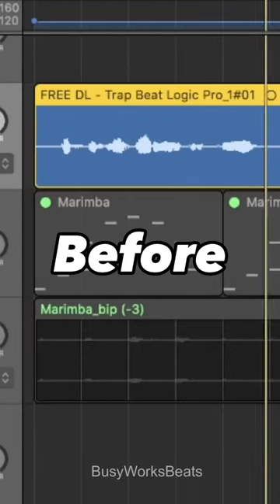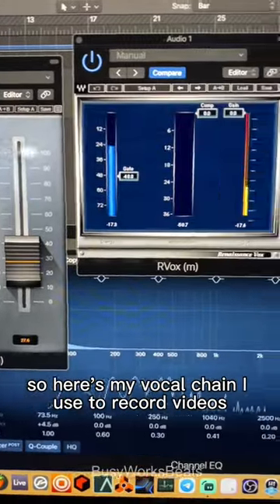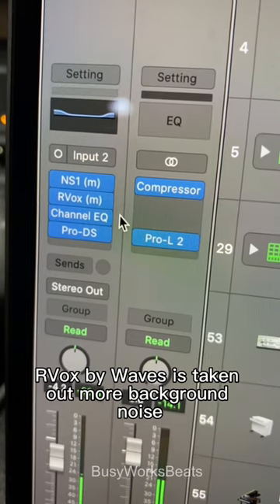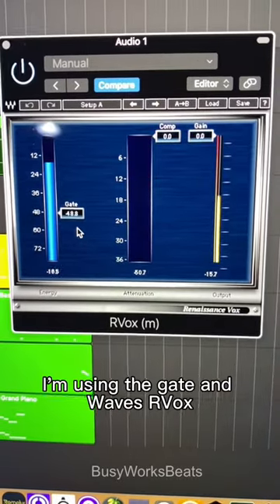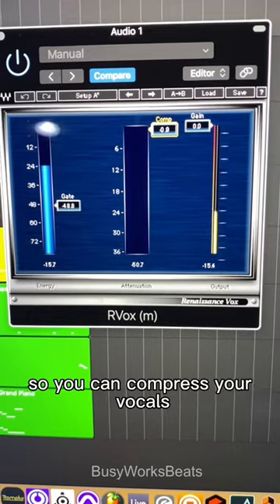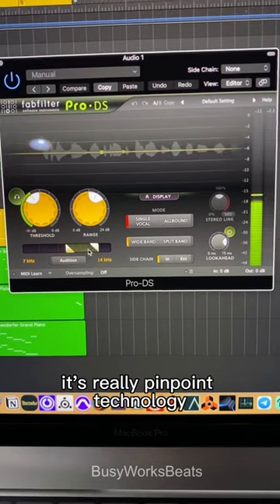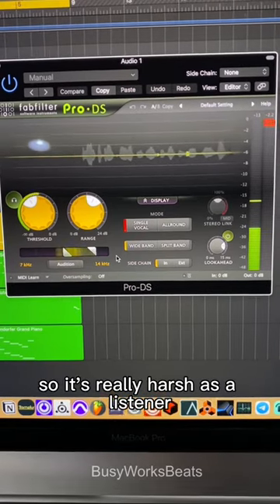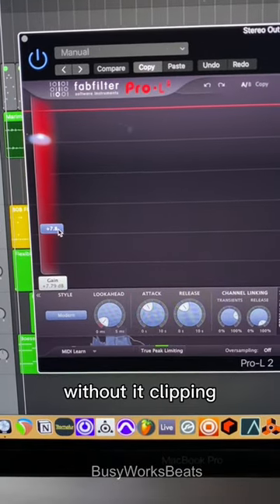CLEAN VOCAL CHAIN 🗣️ Vocal Mixing *tutorial*